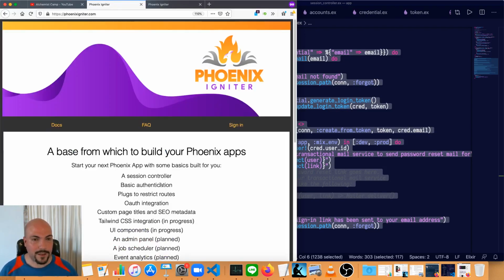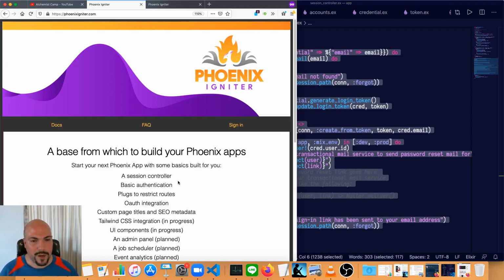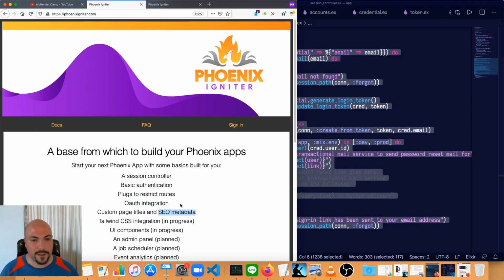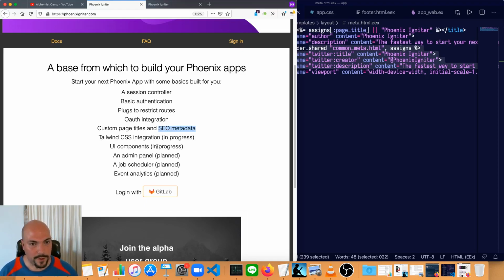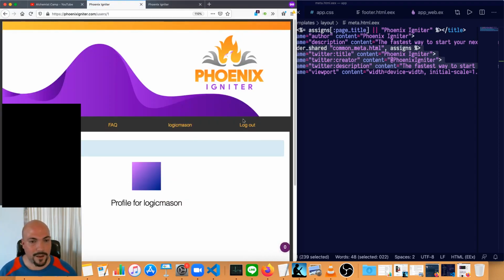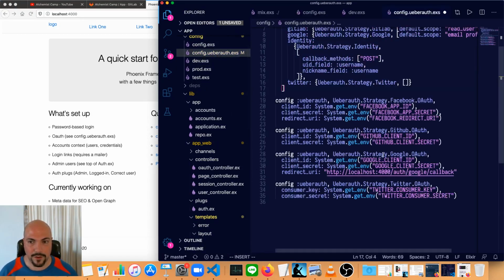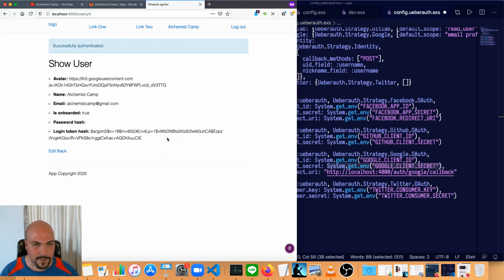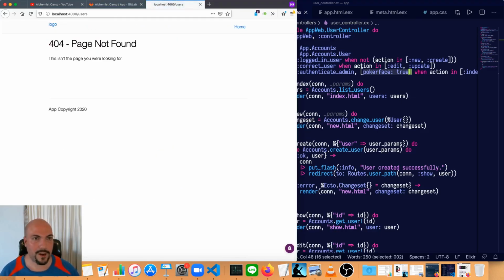Phoenix Igniter alpha launch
Today I'm happy to announce my second product for Elixir devs—Phoenix Igniter. It's a starter kit to save you time so you can skip the boiler plate and write your next ambitious web app more quickly.

Two years ago, I launched the premium membership tier for Alchemist Camp. Since then, I've continued posting tutorials to YouTube, continued learning about what problems devs encounter in their professional and hobby projects. Phoenix Igniter is just a continuation of that.